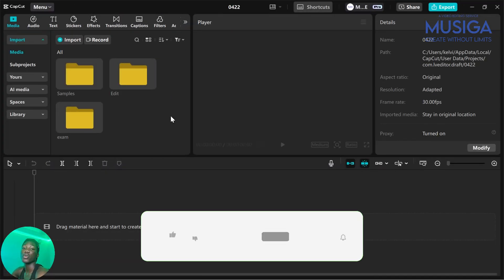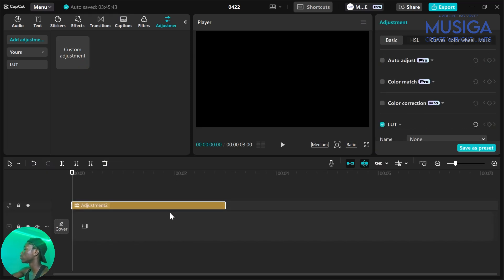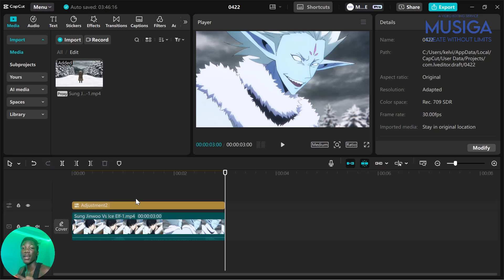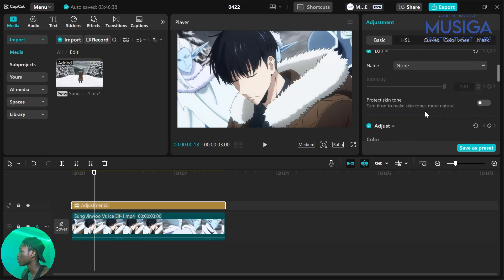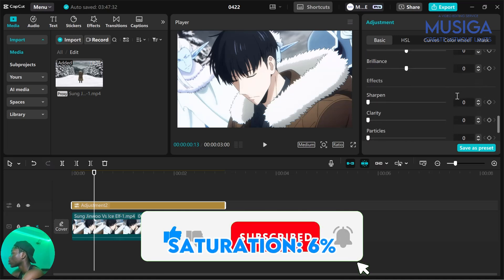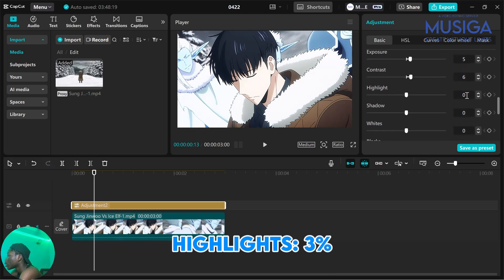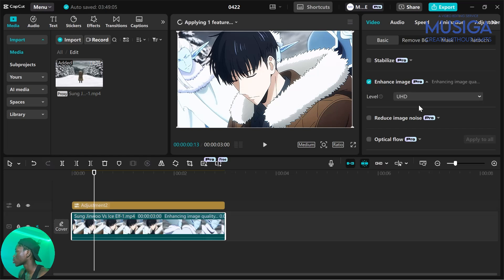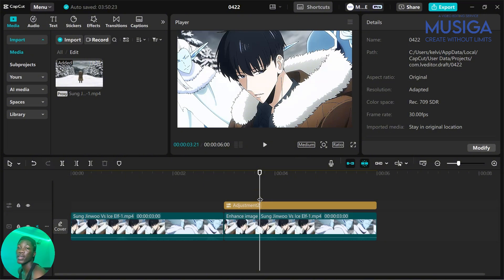How to Upscale a Video to 4K in CapCut Desktop (Easy Tutorial)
ABOUT
Want to make your videos or pictures look crispy and professional in 4K for FREE? In this easy CapCut Desktop tutorial, I’ll show you how to upscale any video or photo to 4K quality—perfect for YouTube, TikTok, or professional projects! 🚀
HASTAGS
4K VIDEO SETTINGS (Free)
Brightness: 5%
Contrast: 6%
Saturation: 6%
Brilliance: 6%
Sharpen: 70%
Highlights: 3%
Shadow: -7%

Enhance Image: UHD (Paid)
VIDEO HIGHLIGHTS
In this tutorial, you’ll learn:
✅ How to upscale video resolution to 4K
✅ How to sharpen and enhance image quality
✅ Best settings for exporting in 4K without losing quality
✅ Pro tips to make your footage look clean and cinematic

Whether you're editing content for social media or upgrading old clips, this guide will help you achieve that 4K magic fast and easy!

⏱️ Chapters:
00:00 - Intro
00:42 - Creating an Attributes Preset in CapCut Desktop
02:30 - Modifying brightness (Exposure) in CapCut Desktop
02:46 Modifying contrast in CapCut Desktop
02:53 - Modifying saturation in CapCut Desktop
03:09 - Modifying brilliance in CapCut Desktop
03:19 - Modifying sharpen in CapCut Desktop
03:29 - Modifying highlights in CapCut Desktop
03:40 - Modifying shadow in CapCut Desktop
03:53 - How to enhance image in CapCut Desktop
04:41 - Comparison (Scaled and Unscaled)
04:54 - Outro
OUTRO MESSAGE
We hope this tutorial inspires your next edit. Don’t forget to share your creations with us using musigave .